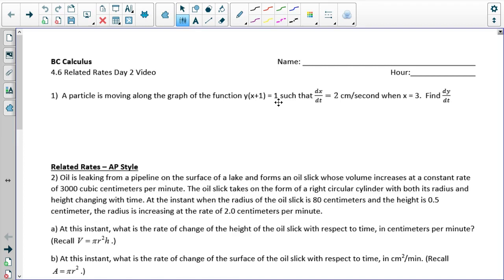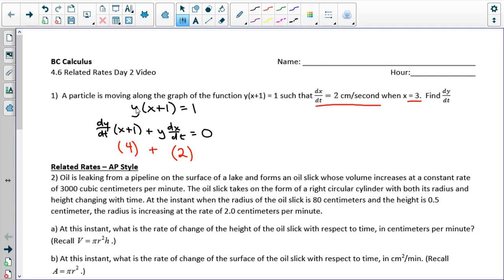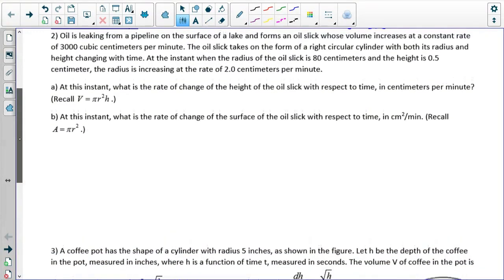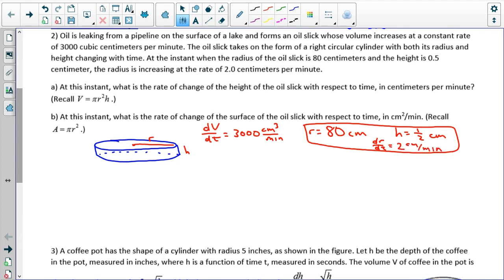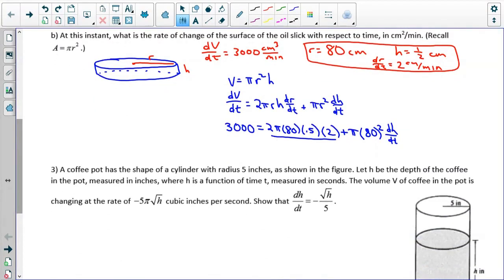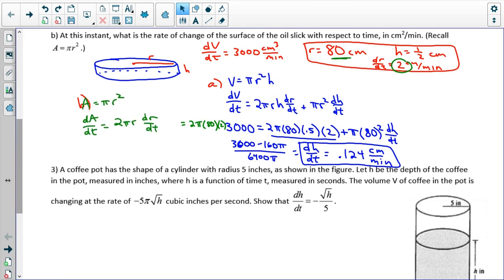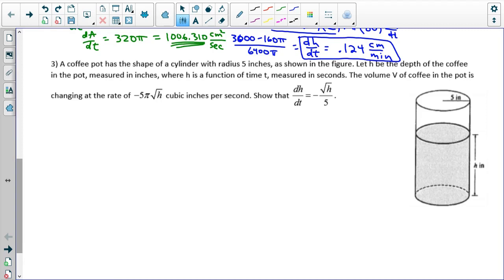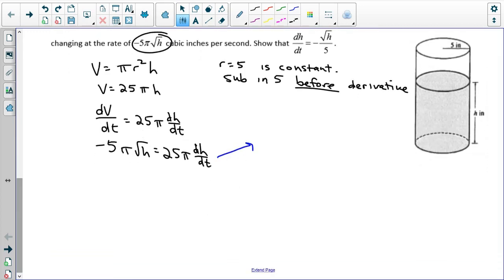4.6 Related Rates Day 2